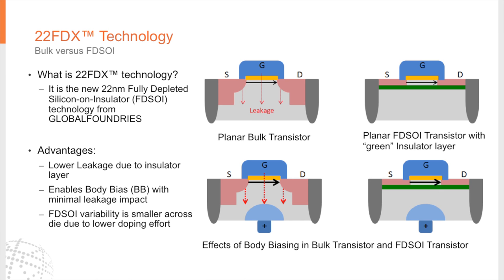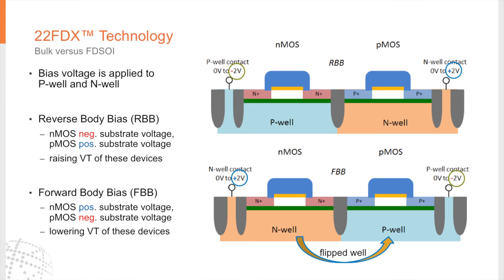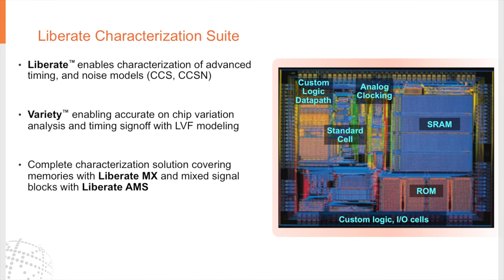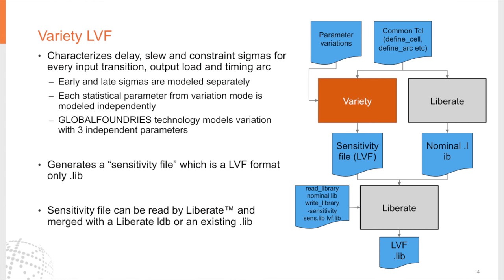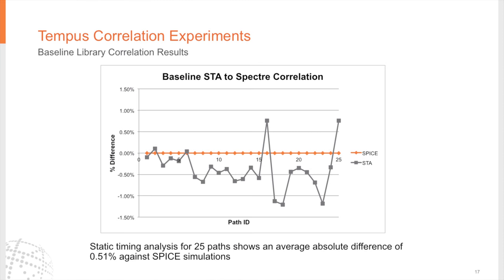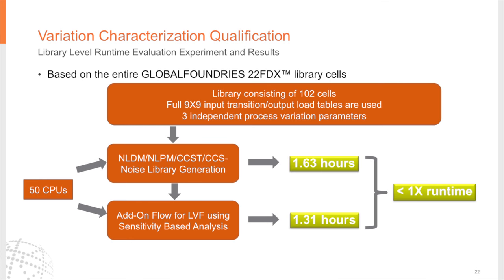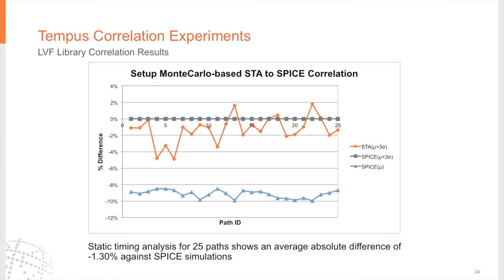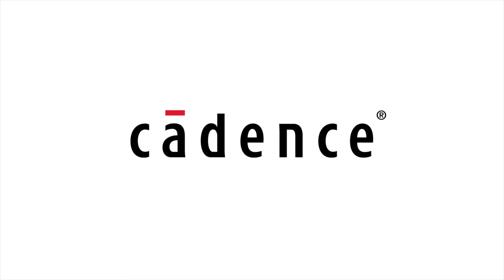Characterizing 22FDX Library at GLOBALFOUNDRIES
In this video, Ning Jin, principal engineer on the Digital Design Methodology Team at GLOBALFOUNDRIES, discusses how the company overcame library characterization challenges using Cadence® Virtuoso Liberate characterization solution to characterize the library for its 22FDX technology. She also talks about how Cadence Virtuoso Variety helped with statistical characterization of their technology's LVF libraries. Ning discussed library characterization at this year's CDNLive Silicon Valley conference. View her presentation, Session CUS202 in the Custom/Advanced Node track, (You will need a Cadence account to log in for access.)